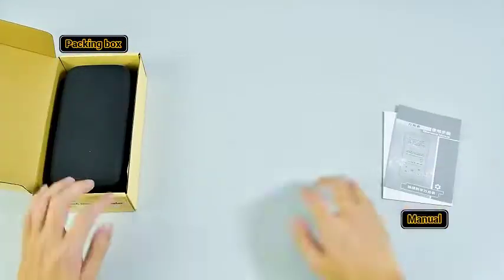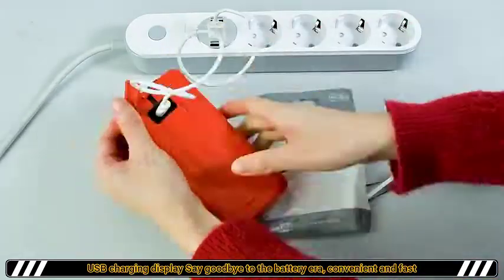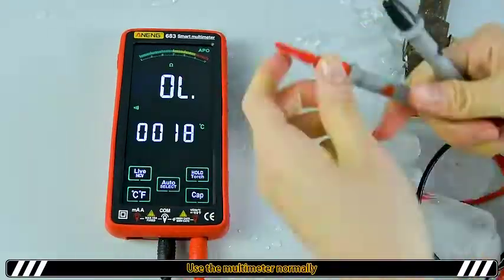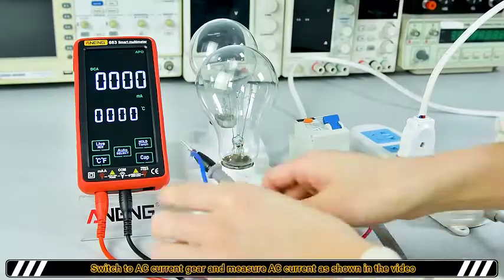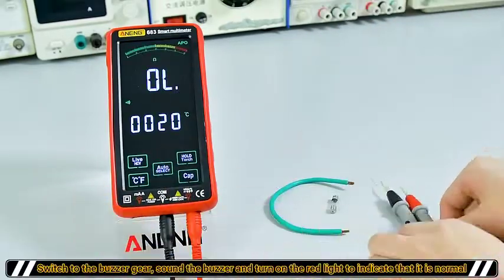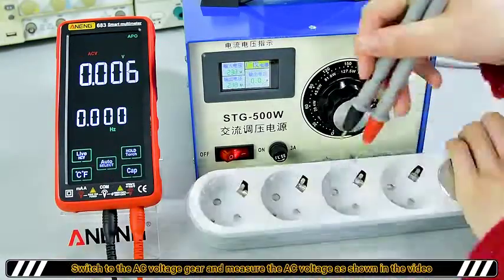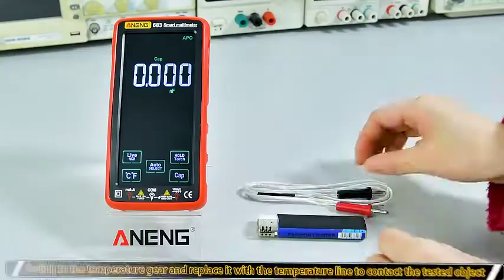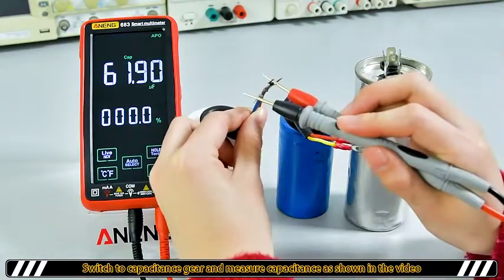ANENG 681 682 683 Pro 6000 Count Rechargable Digital Multimeter Non contact Voltage Tester Current M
Exelente tester de la marca Aneng , touch sreeen y full inteligent !